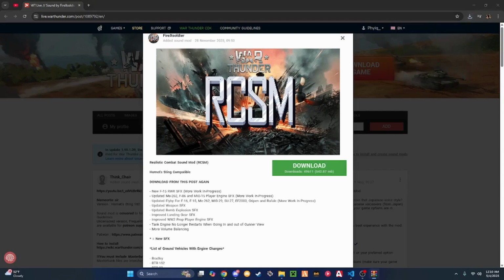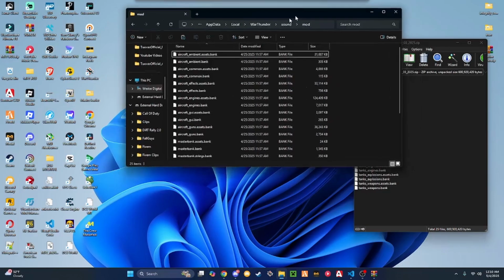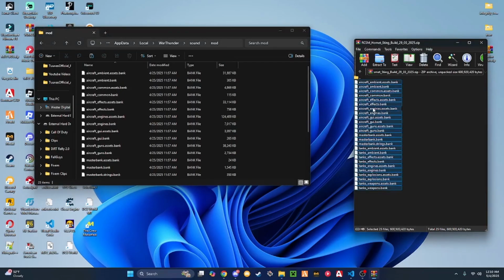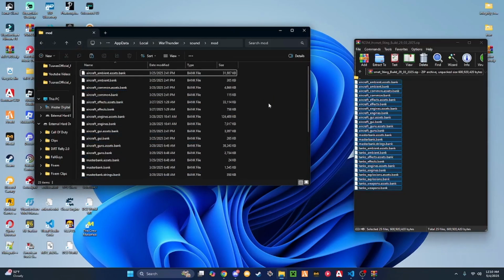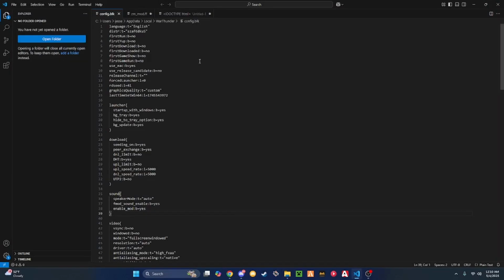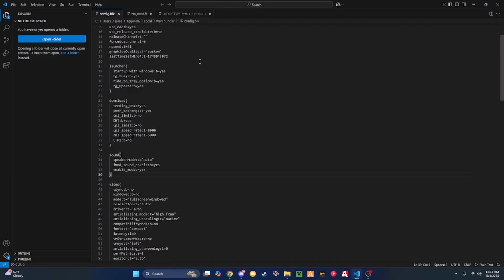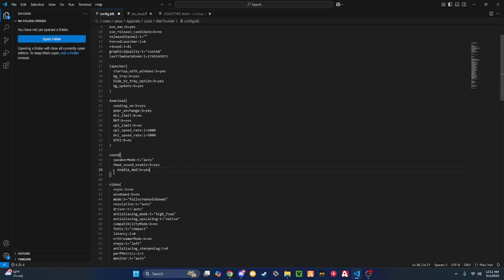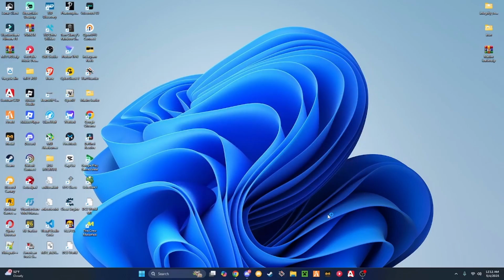How to Install Custom Sound Mods - Real Combat Sounds Mod | War Thunder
Welcome back to another video! Today I am teaching you how to install a real awesome custom sound mod for war thunder! I love it and so will you!